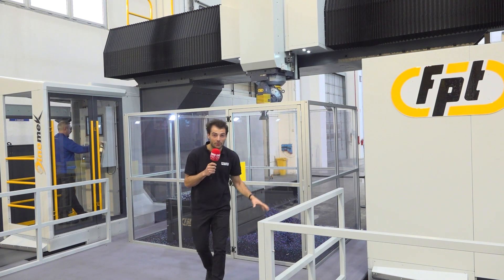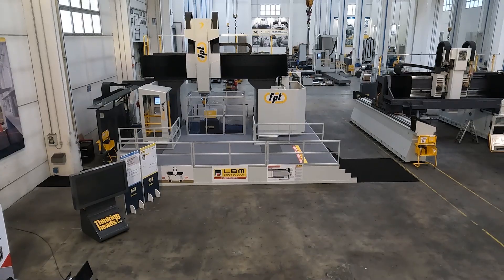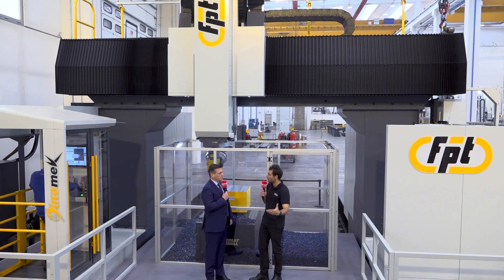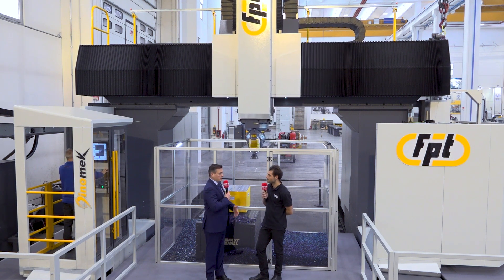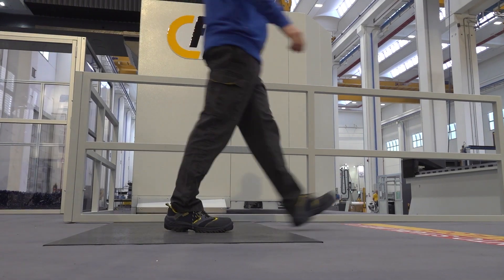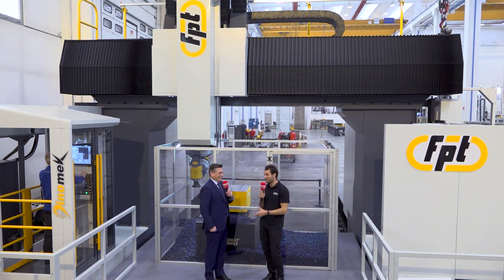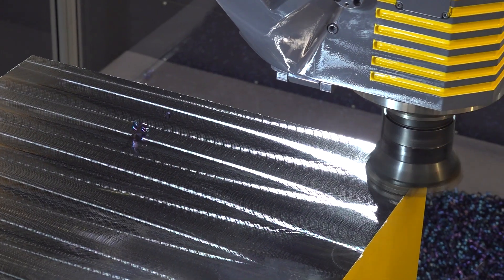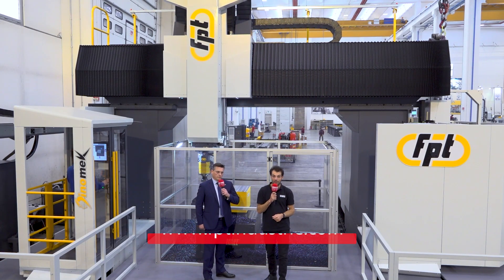Make the best use of space for larger components with the unique customizable DINOMEK from FPT...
Uniquely designed to save 2 meters more space compared to any other gantry style machine, the DINOMEK from FPT Industrie brings high capability and safety to workshops. Rowan Easter-Robinson of MTDCNC and Gianprimo Squizzato of FPT Industrie discuss the customizable patented design DINOMEK, its rigidity and capability for massive parts, and the additional benefits towards operator ergonomics and safety clearance. If you want to machine larger parts or multiple components and don’t want to compromise on your building space and safety, the DINOMEK from FPT Industrie is a machine that solves your problems!

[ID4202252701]